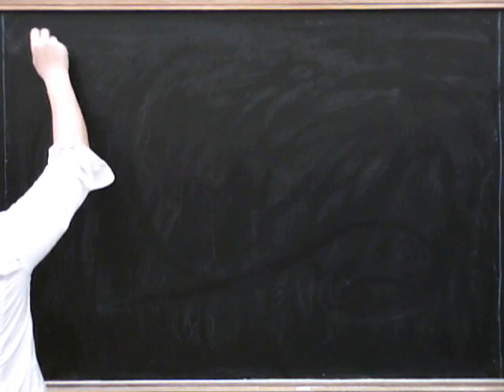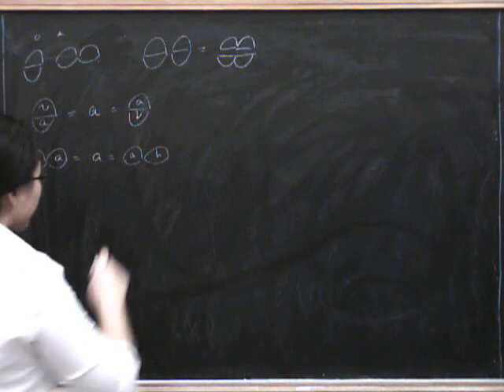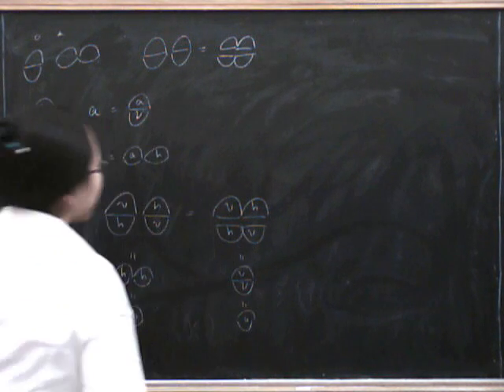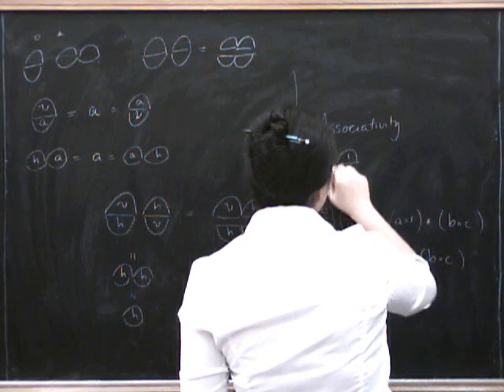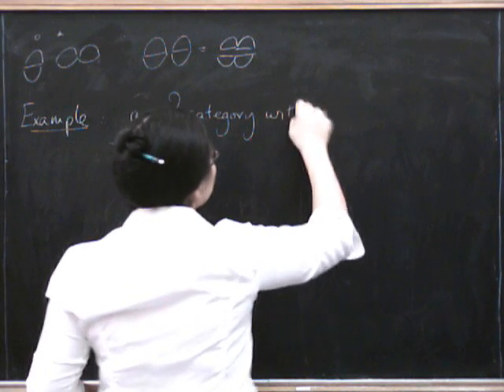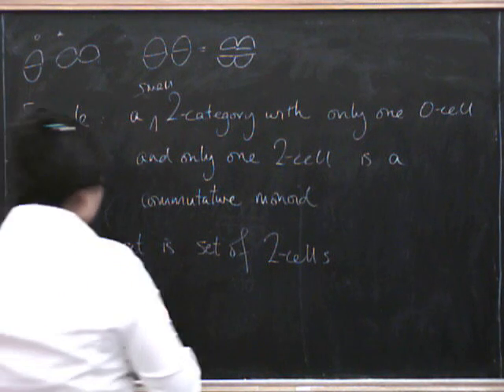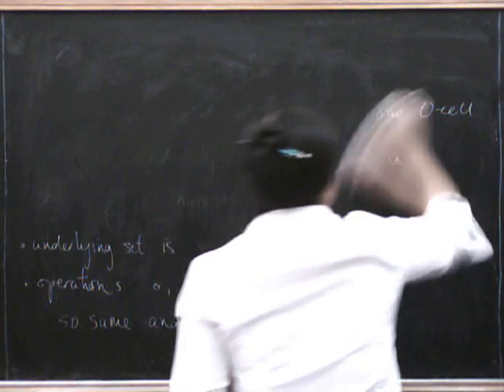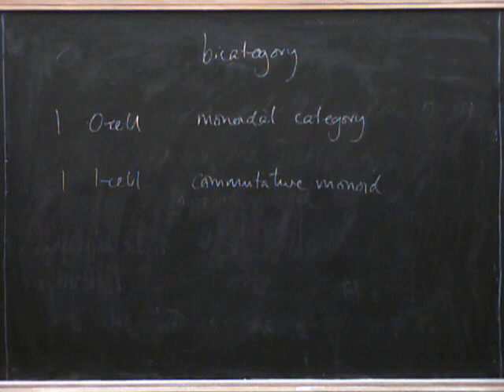Eckmann-Hilton 2 (beware typo at 4:13)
We use the Eckmann-Hilton argument to show that a bicategory with only one object and only one 1-cell is a commutative monoid.  TYPO ALERT: at 4.13 mins I write "only one 2-cell" but I mean "only one 1-cell".